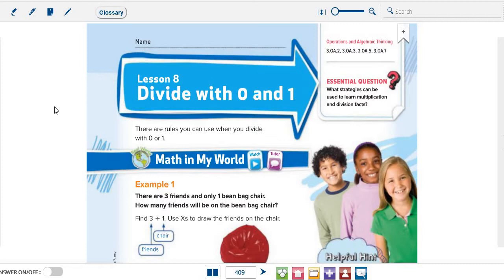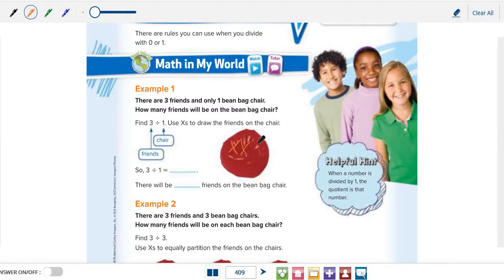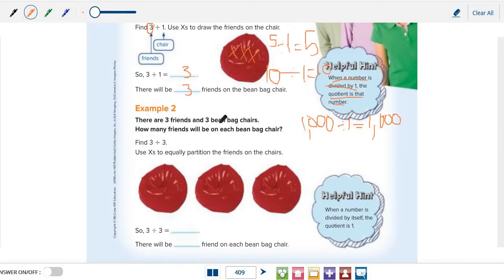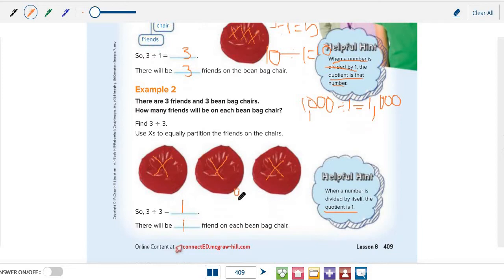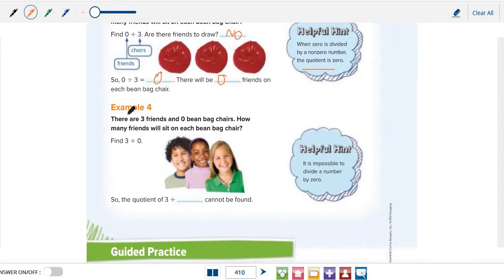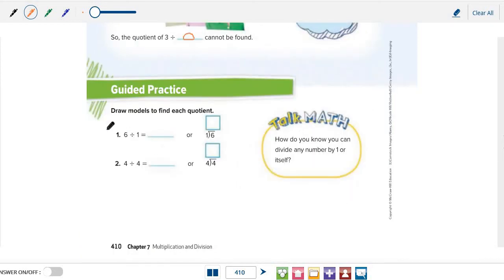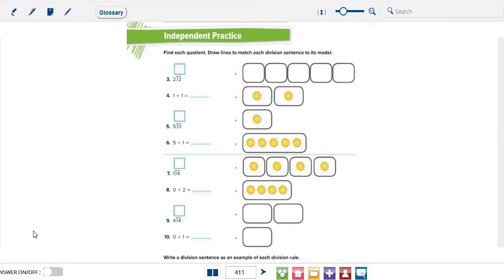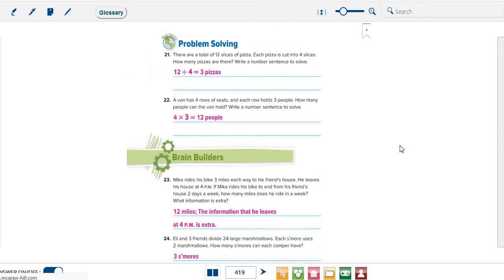G3 CH7 L8 Divide with 0 and 1 + review